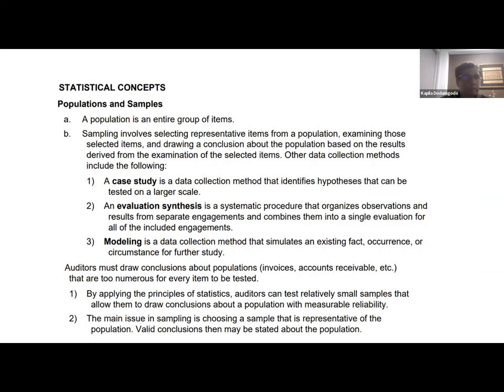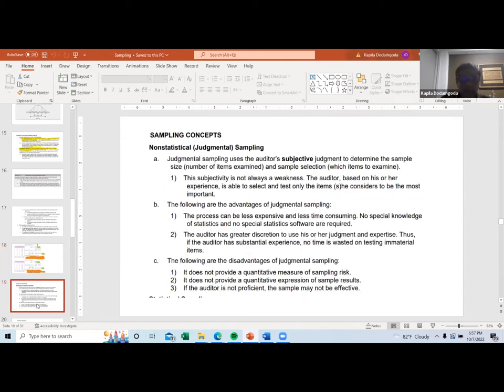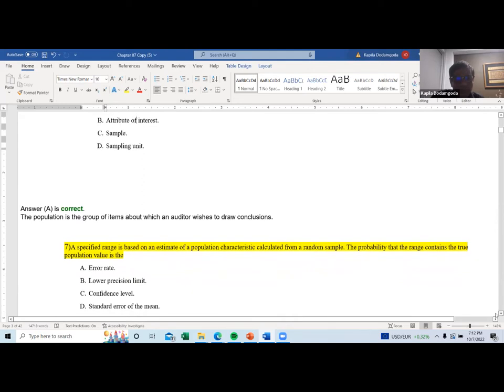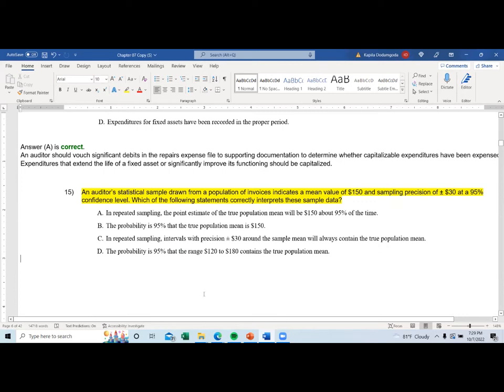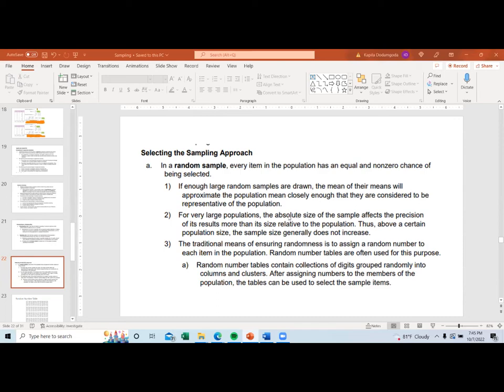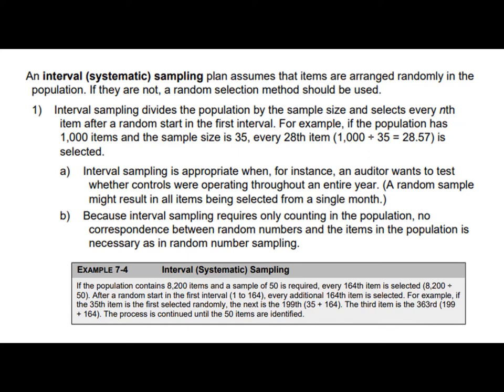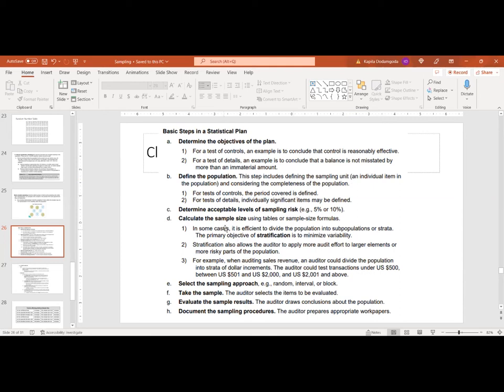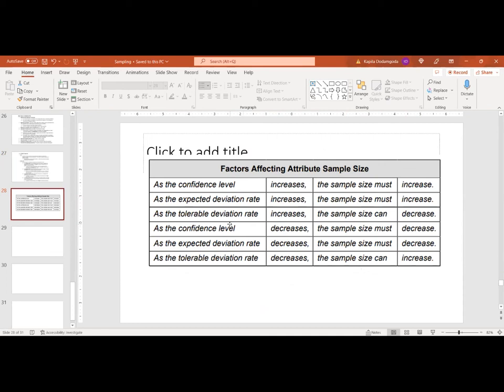IIA Part 02 07th Oct 2022 - Session 15